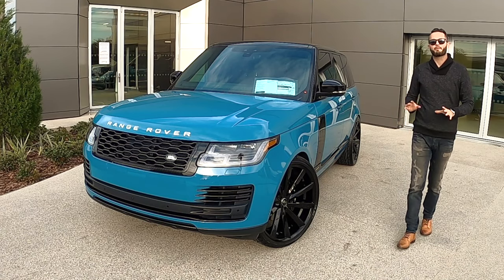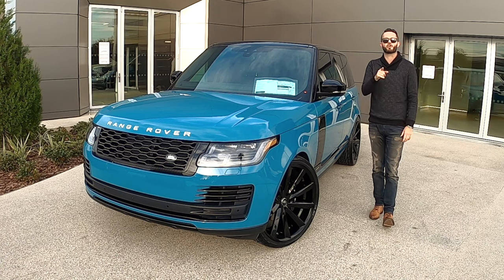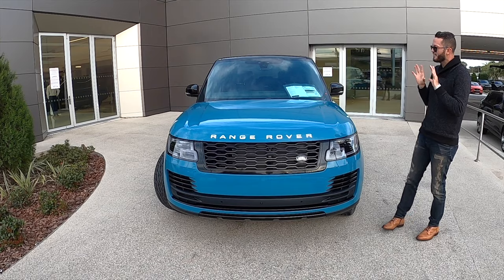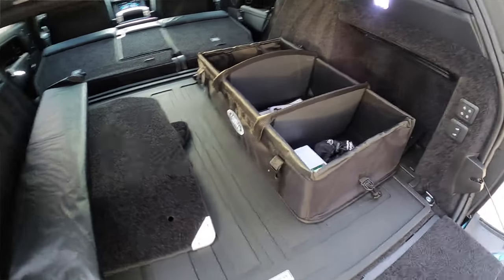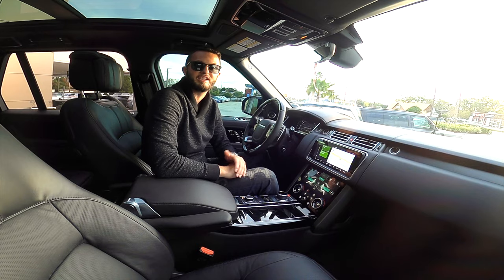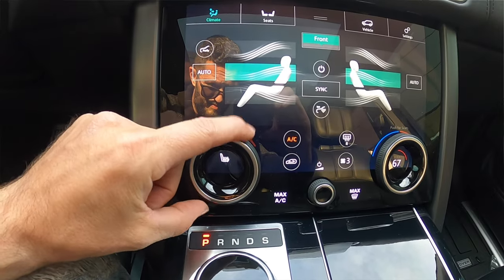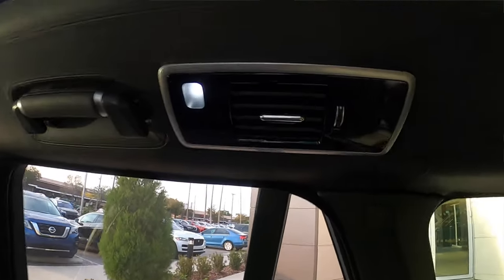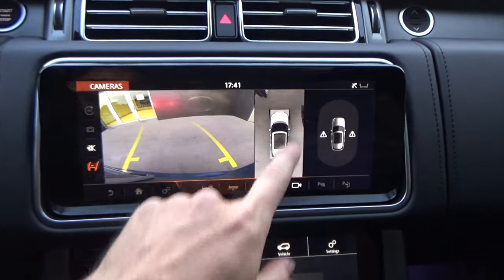2021 Range Rover Limited Edition SWB Autobiography Full Review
2021 Range Rover Limited Edition / SWB Autobiography Review, today I’m reviewing this Range Rover fifty Limited Edition and I'm going to show you the Specs and features of the Range Rover. Then I'm going to drive the New Range Rover Autobiography and go on my test drive of the new 2021 Range Rover Limited Edition / SWB Autobiography Review.

2021 Range Rover Limited Edition / SWB Autobiography Review